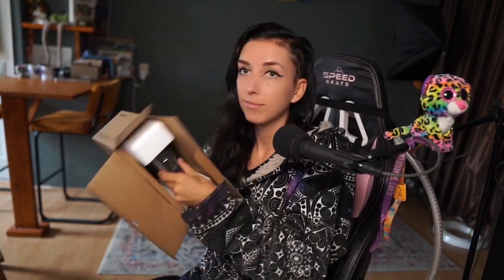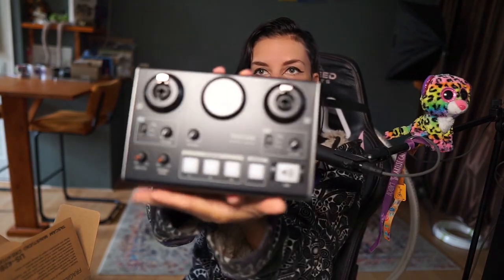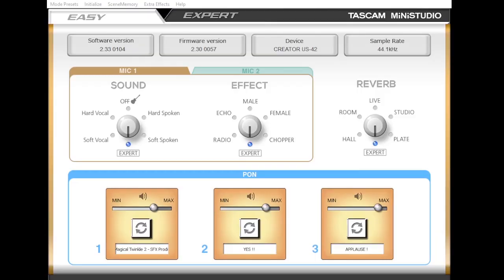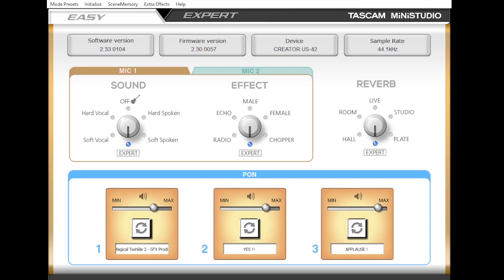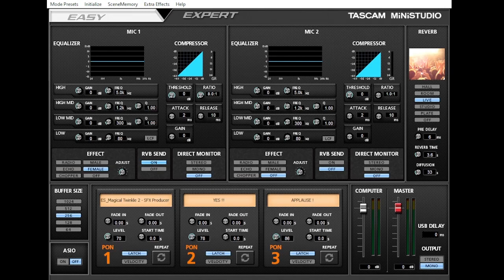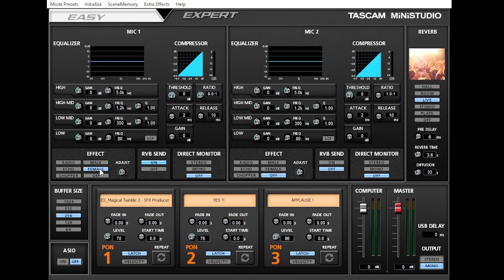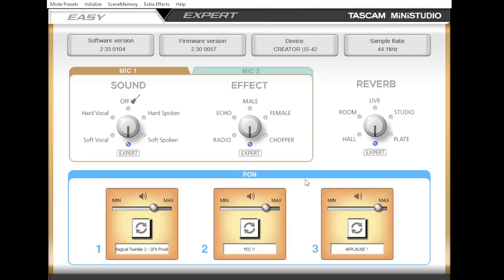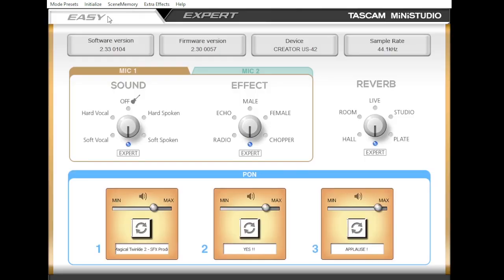Uboxing & Review - Tascam MiNiSTUDIO Creator US 42B broadcast audio interface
After my audio interface broke it was time for a new one and I decided to make a little overview video with the unboxing to show it!

The mic that I'm using is the ShureSM57

Want to come by a livestream of mine? - Twitch.tv/luminousnova_